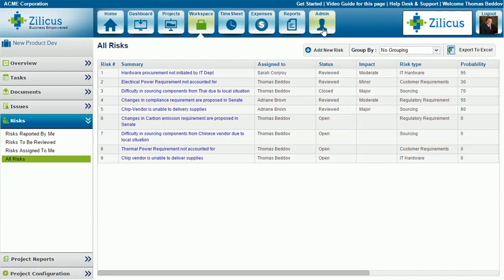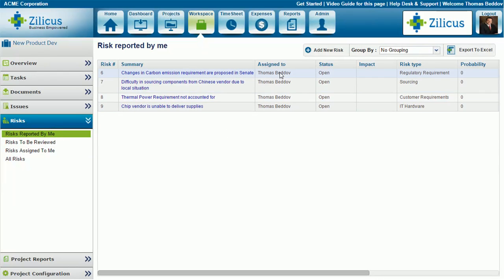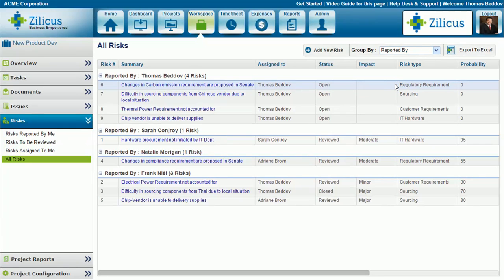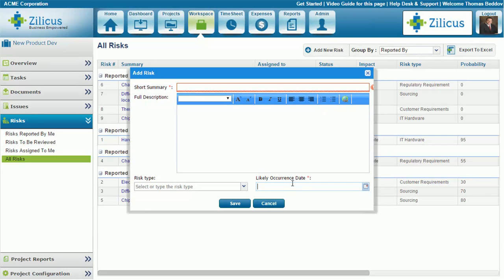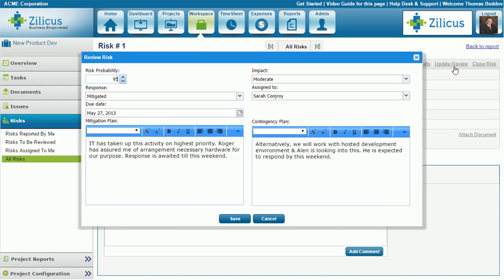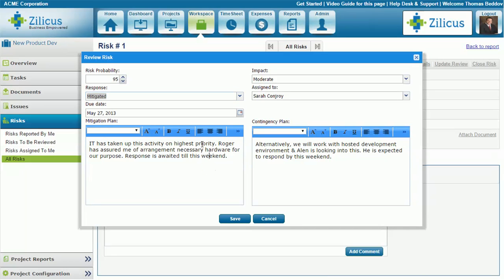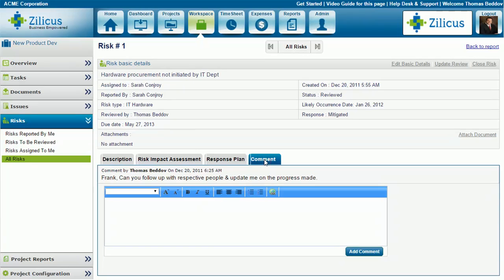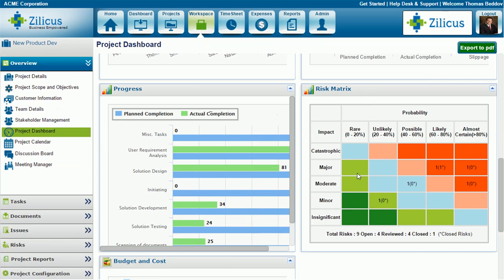Managing Project Risks In ZilicusPM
Managing project risks in ZilicusPM project management software. ZilicusPM is online risk register for your projects. Many businesses (private as well as government agencies) are using ZilicusPM to manage project risks as a part of Environmental, Health and Safety compliance.